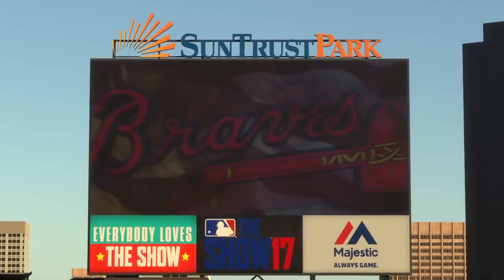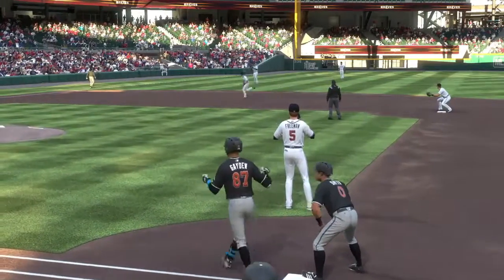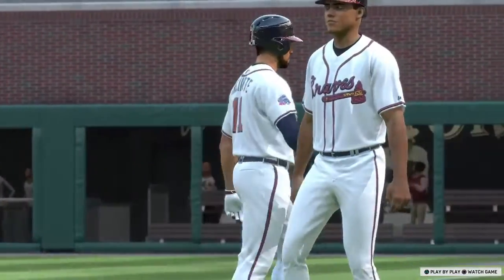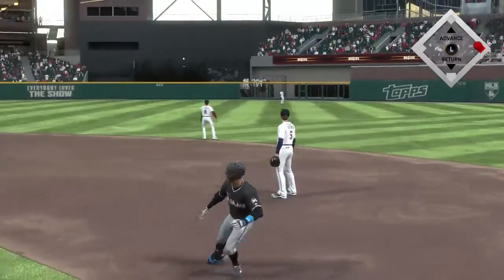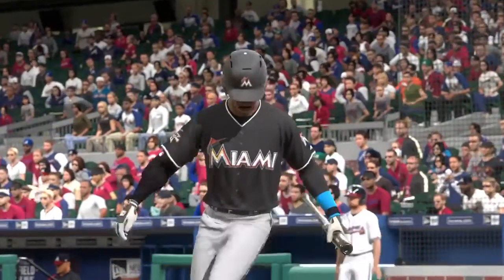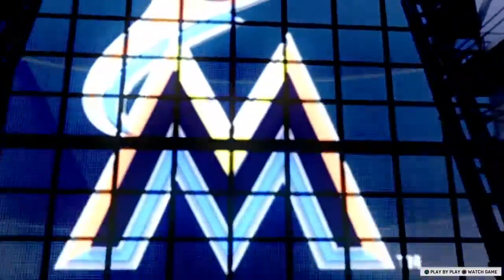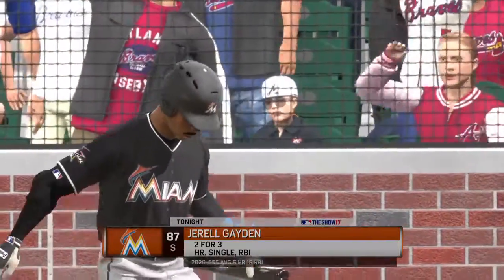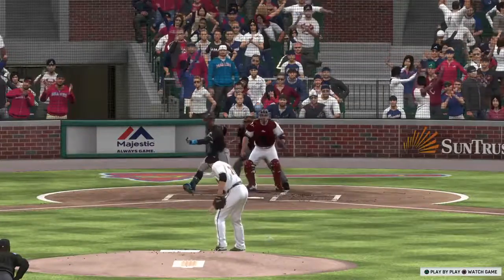Traveling to the ATL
The Marlins continue on the road in the ATL, as they face their division rivals, the Braves😎⚾️